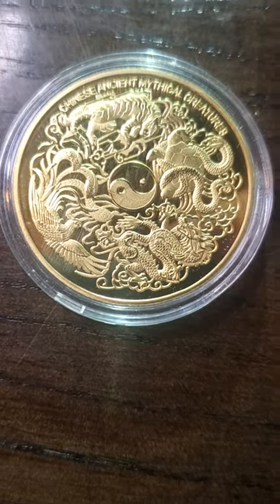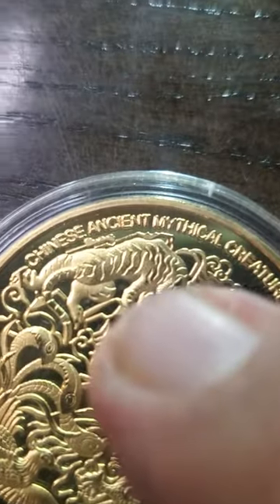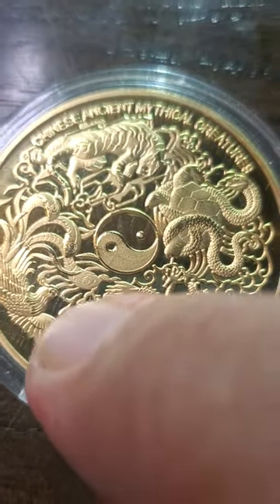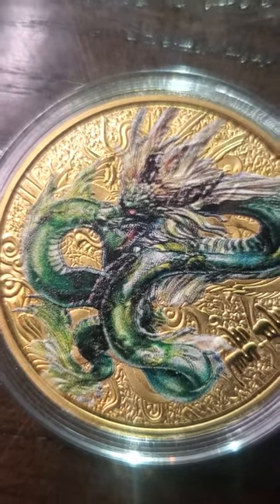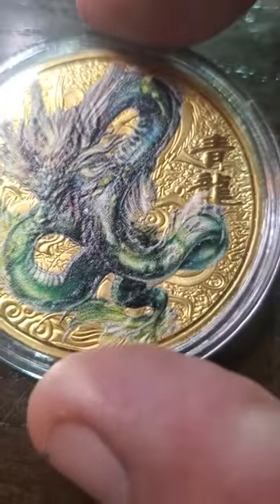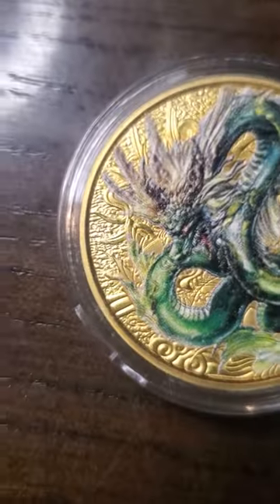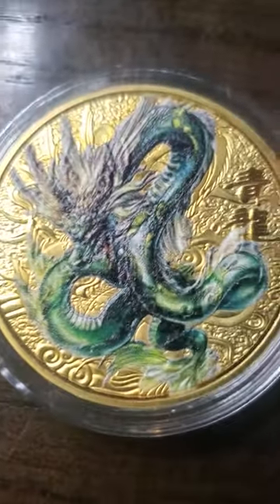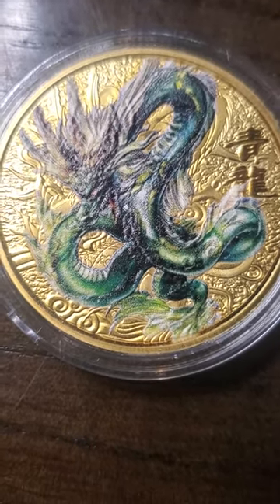Creative Coins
From the creators of What's in your Pocket we present a new series called Creative coins. In this series we take a good look at those artistic and creative coins out there and rate them on there over all look.